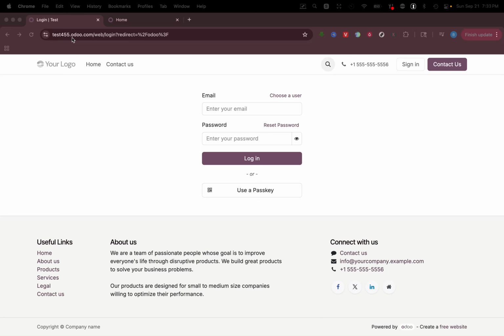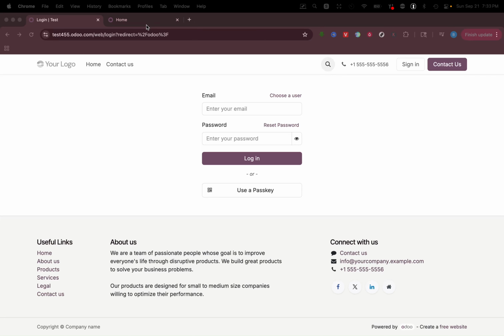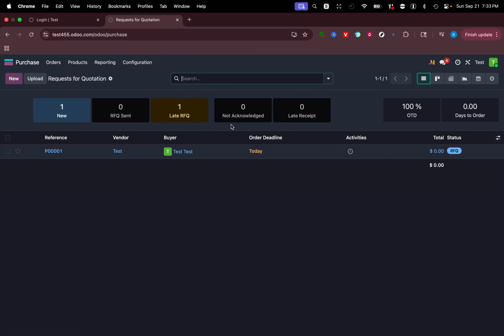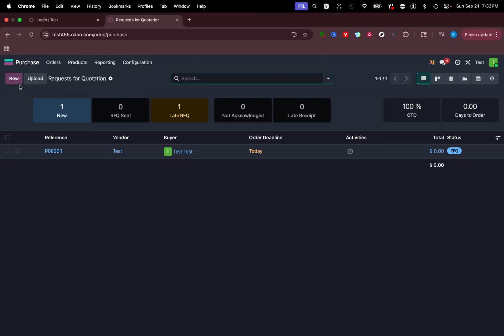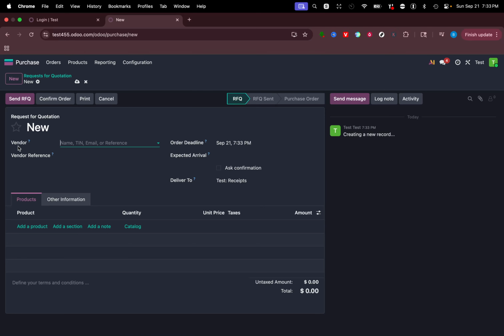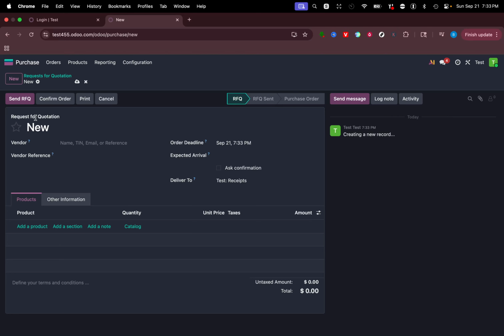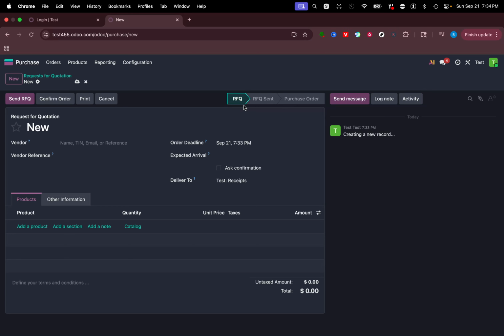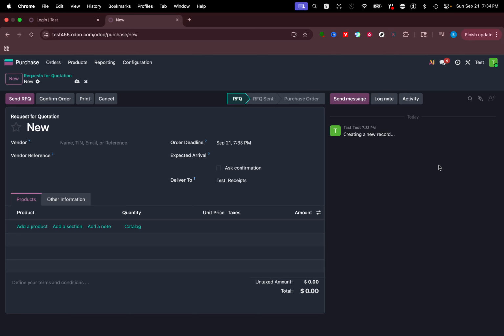How To Create Purchase Order In Odoo [2026 Guide]